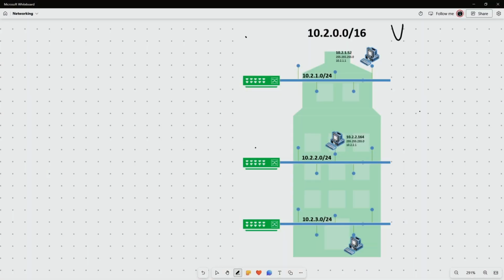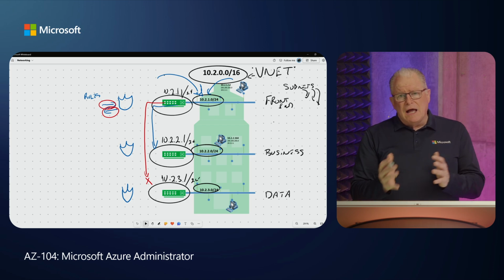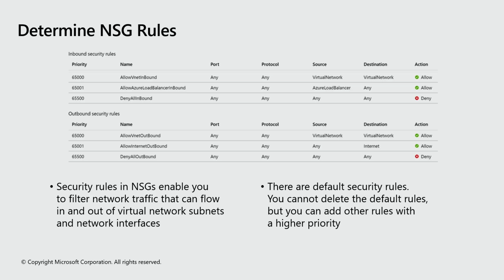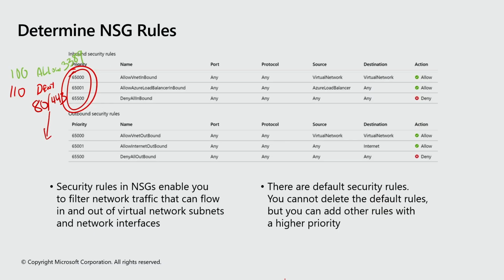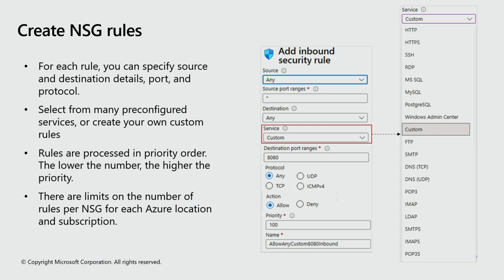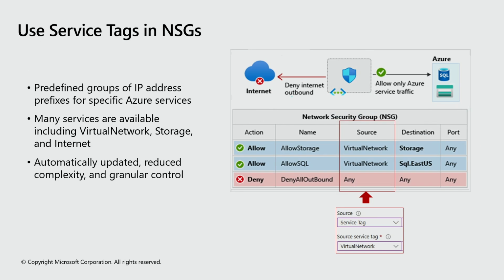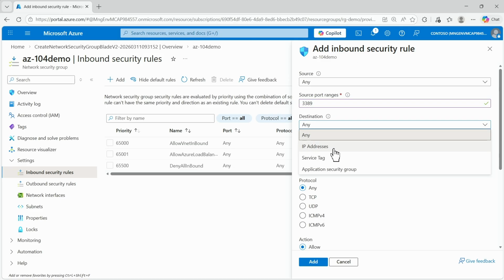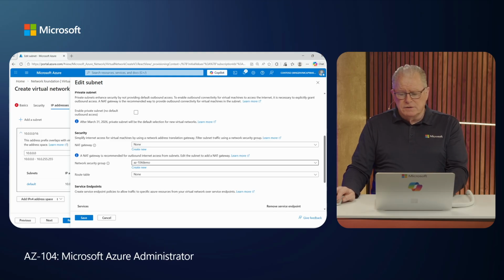Configure network security groups | AZ-104 | Episode 9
This module will show how to implement network security groups and ensure network security group rules are correctly applied.